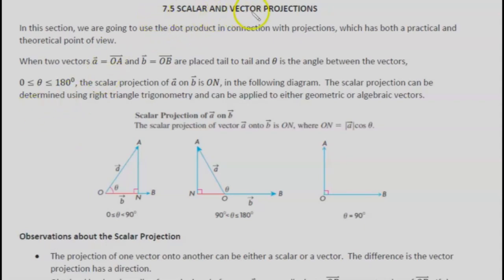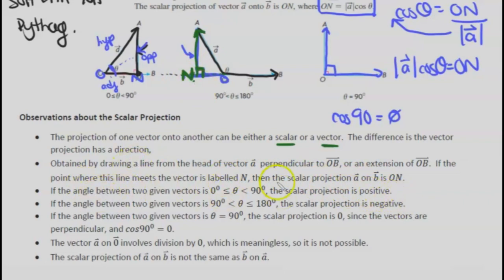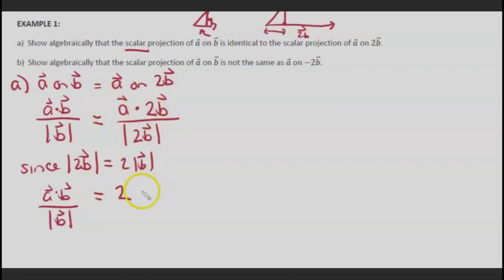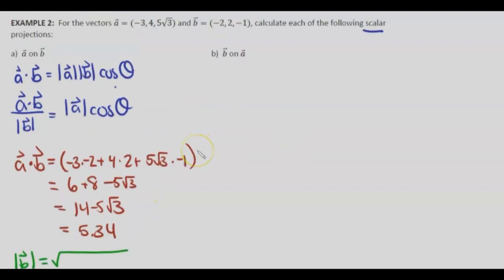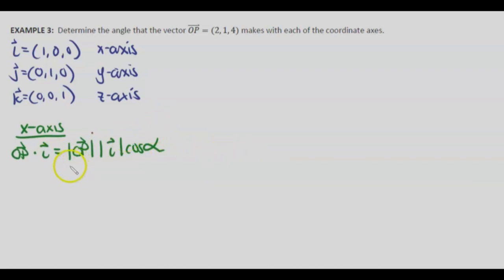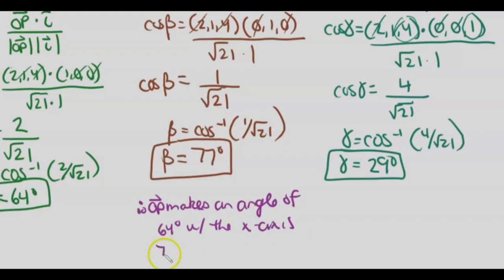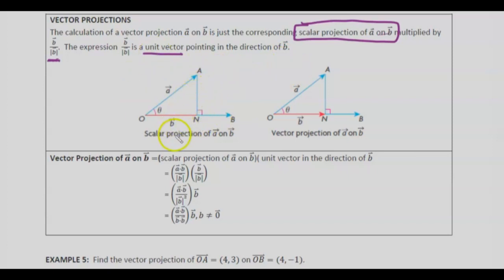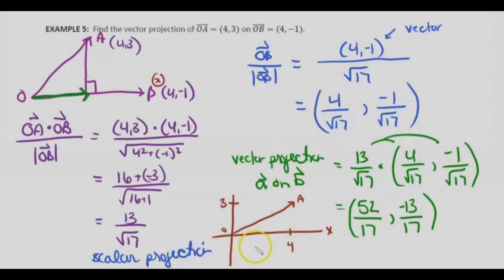MCV4U 7.5 Scalar and Vector Projections